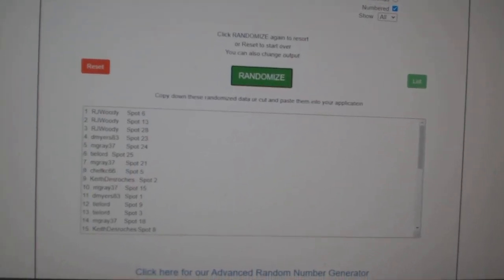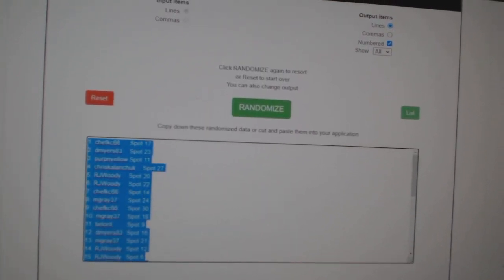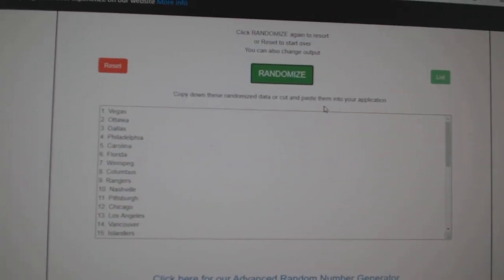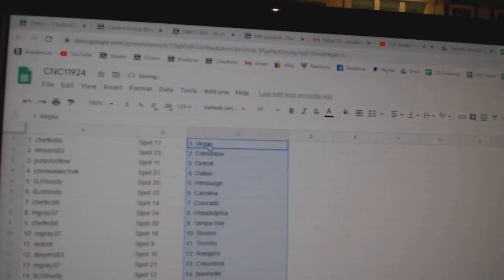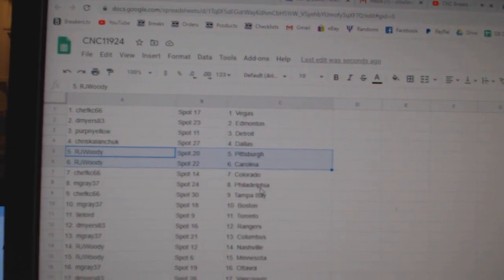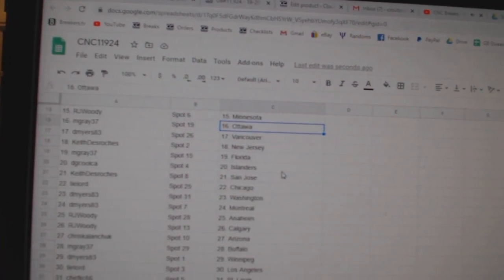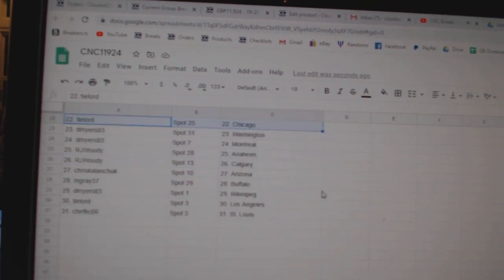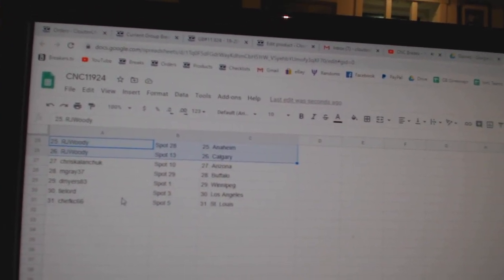Team Randoms - C&C GB #11,924